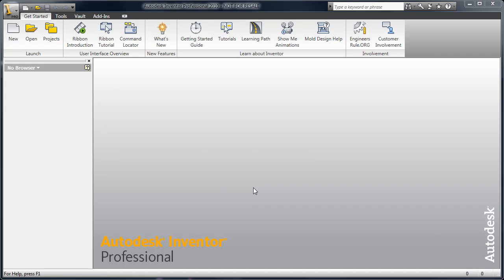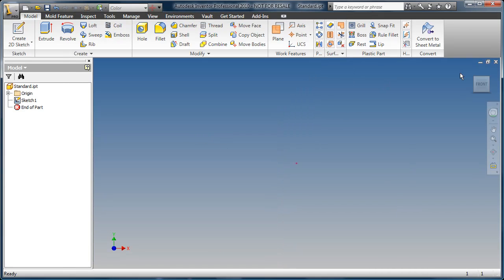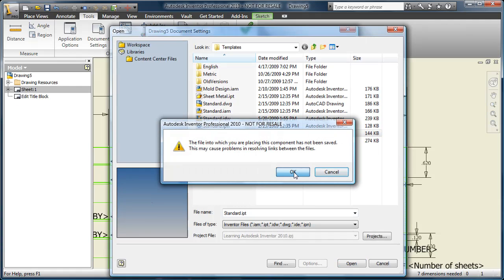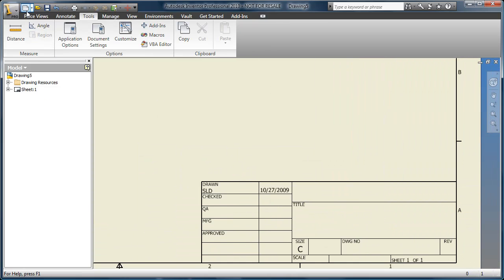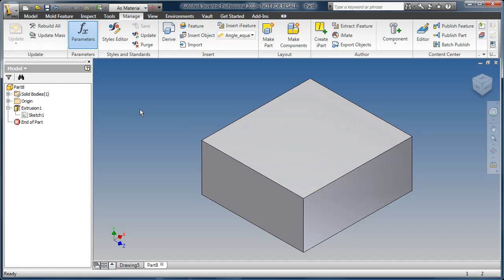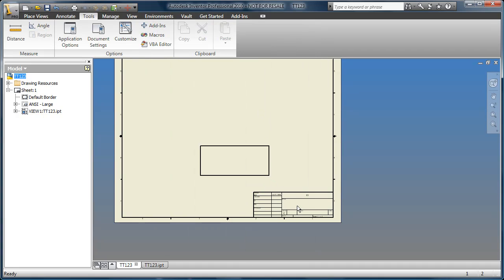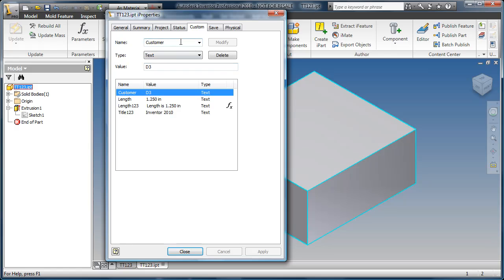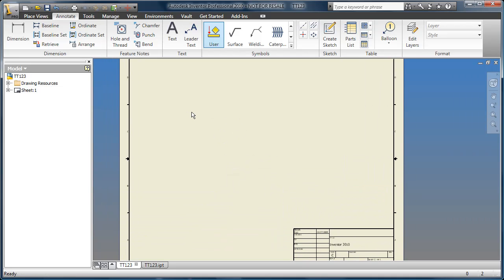iProperties & Templates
Autodesk inventor 2010 software, creating smart templates with the use of iProperties. Creating custom iProperties to propogate to Drawing Titleblocks and Assembly Bill of Material. Also copying custom iProperties from the part to a custom iProperty to the Drawing.